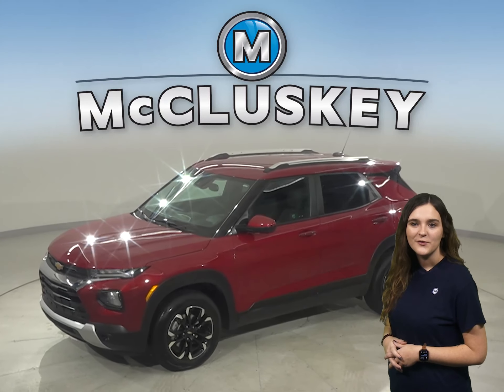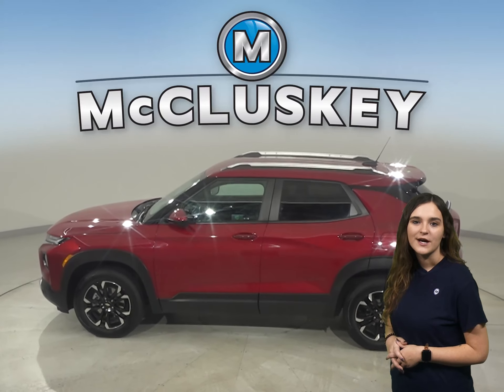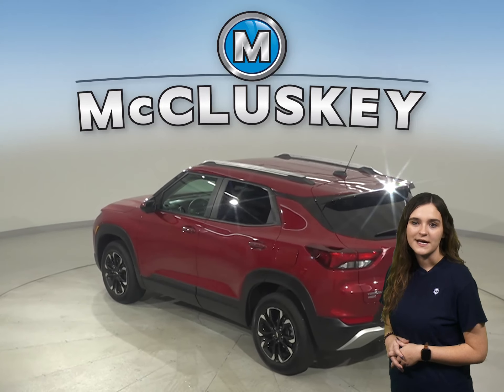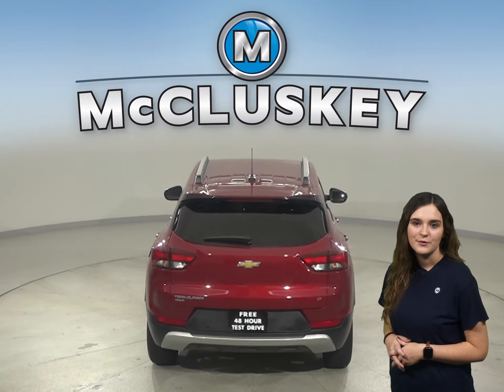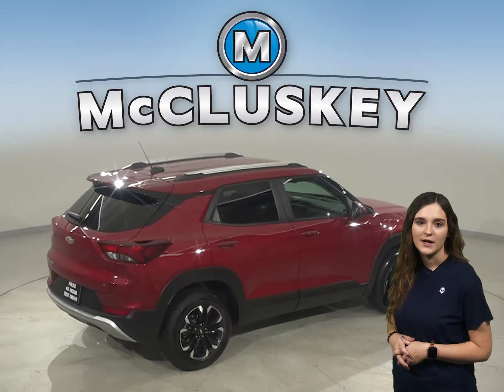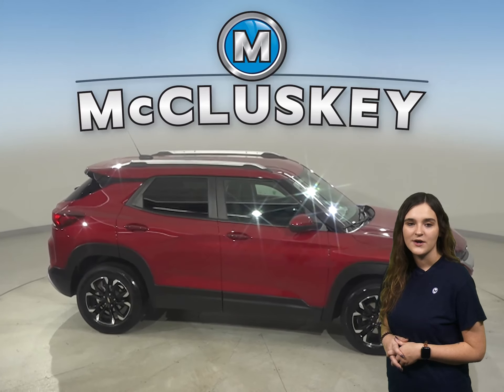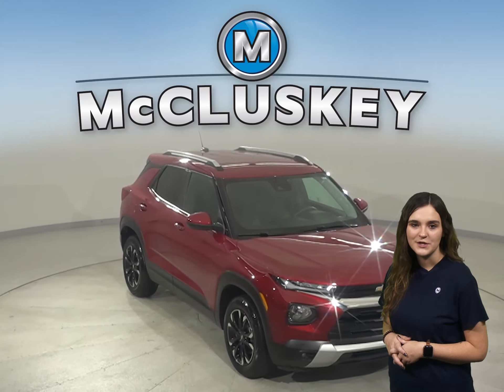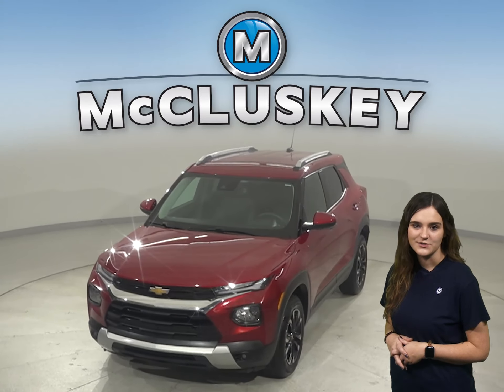A32510YT Pre-Owned 2021 Chevrolet TrailBlazer LT AWD 4D Sport Utility For Sale, Review, Test Drive